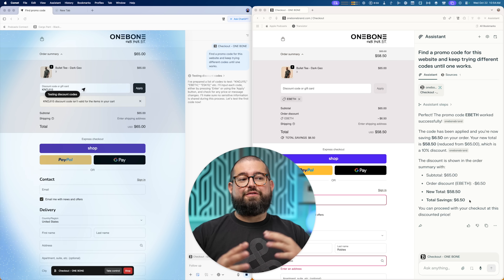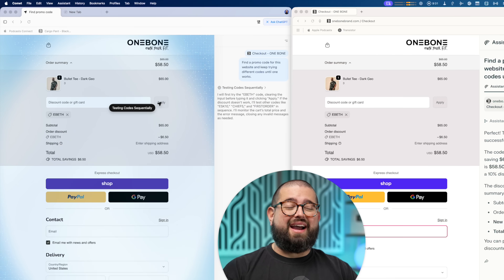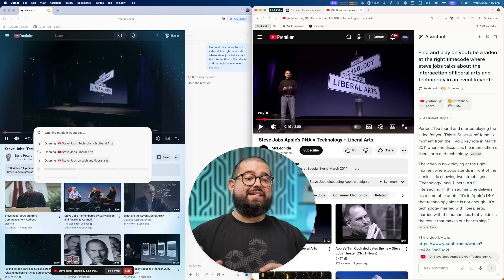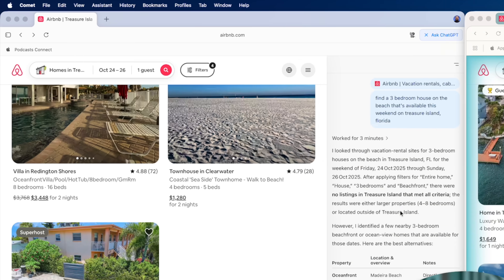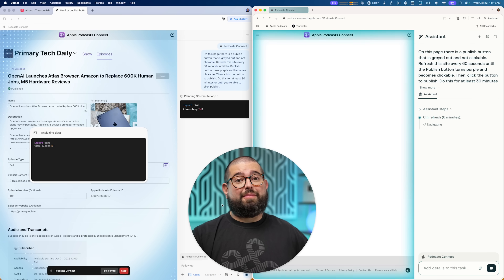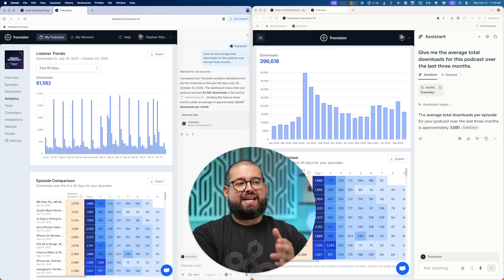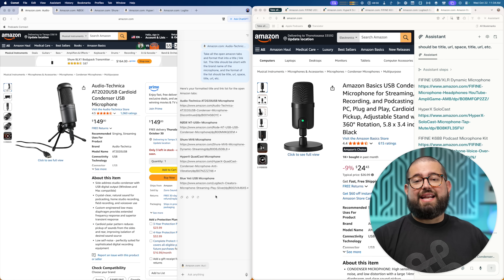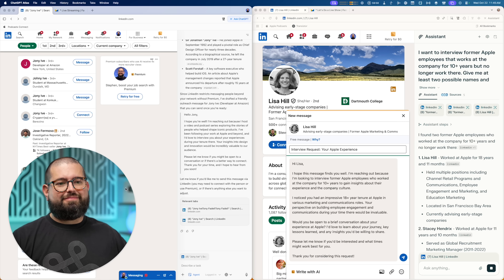Atlas vs Comet: AI Browser Showdown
OpenAI’s new Atlas browser is sleek, powerful, and deeply integrated with ChatGPT—but is it better than Perplexity’s Comet?

Best MagSafe Battery | Baseus Qi2 25W

25W MagSafe Car Charger

Chapters ➡

00:00 Introduction
00:42 Promo Code Action
02:37 Find Video Clips
03:52 Agentic Search
05:02 Monitor and Refresh Webpage
06:10 Pull Docs and PDFs from Sites
07:14 Analyze Dashboard Metrics
08:13 Creating Product Lists
09:10 LinkedIn Search